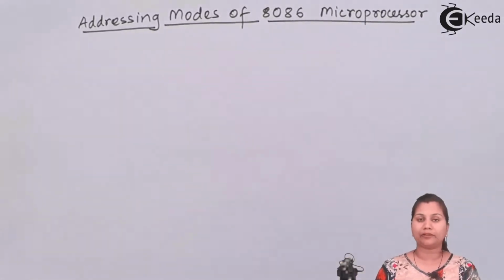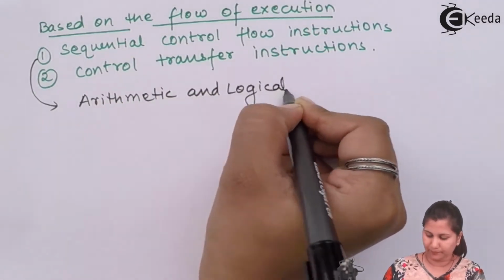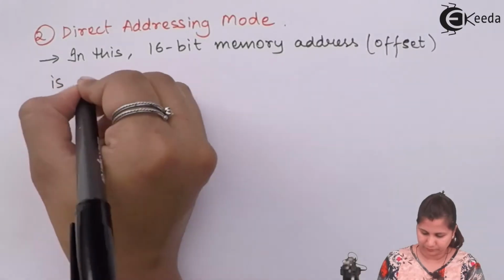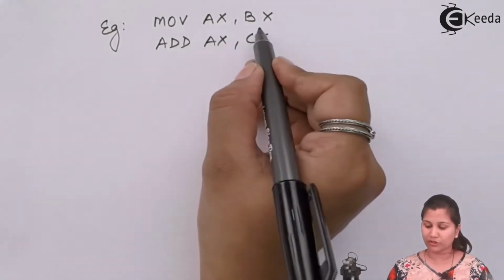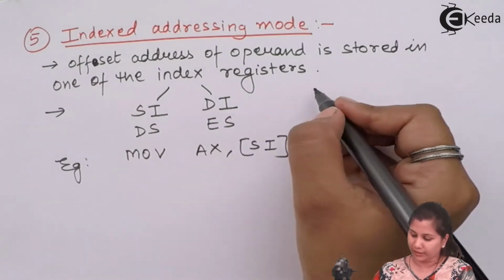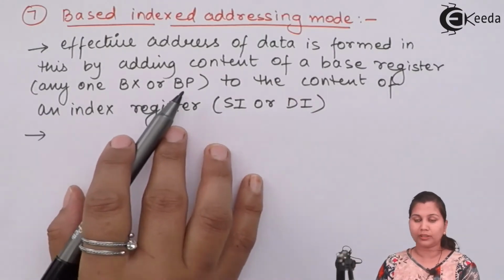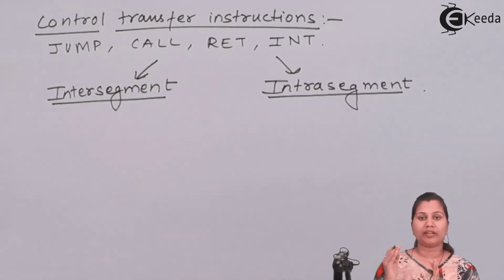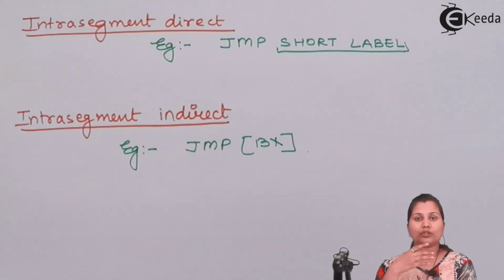Addressing Modes of 8086 Microprocessor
Subject - Microprocessor

Video Name - Addressing Modes of 8086 Microprocessor

Happy Learning!